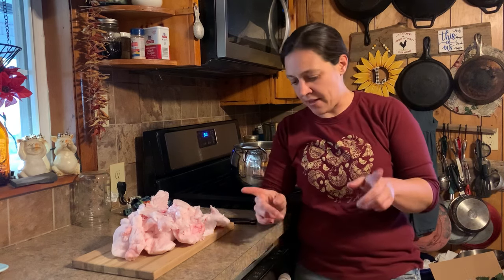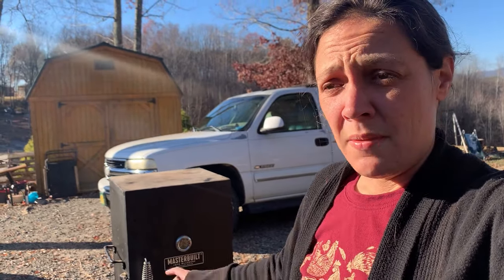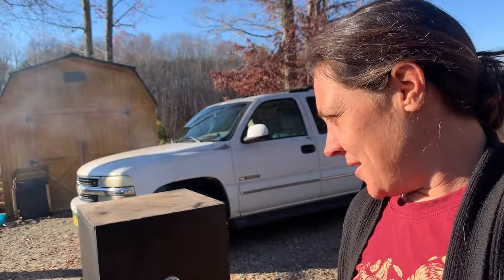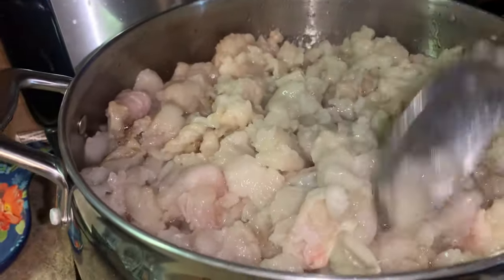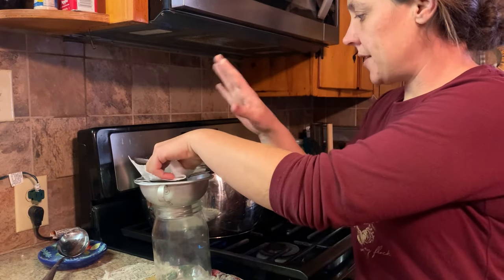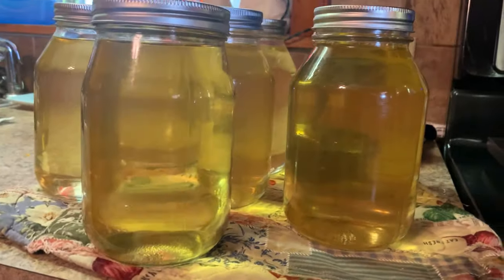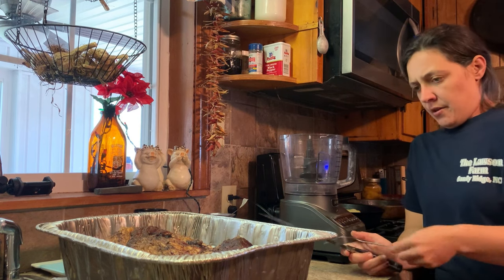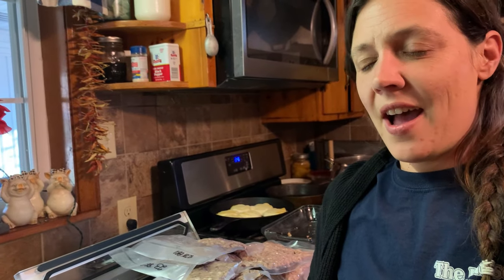Don’t Knock It Til You Try It | Homestead Vlog | November 29, 2023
They say you can eat everything but the squeal when it comes to pigs! Today we are making lard and bbq.  I’ll also tell you my favorite way to utilize the backbone!

Meater Thermometer ➡️

Excaluber Vacuum Sealer ➡️

Ninja Food Processor ➡️

Check out all of our favorite things to use around the homestead that would make an excellent gift for the homesteaders in your life!

True Grit Cookbook ➡️
Ball Book of Preserving ➡️
Ball Complete Book of Home Preserving ➡️
Apple Peeler, Corer, Slicer ➡️
Victorinox Flexible Blade Boning Knife ➡️
Victorinox Stiff Blade Boning Knife ➡️
Old Hickory Boning Knife ➡️
Old Hickory Ontario Knife ➡️
Canning Set ➡️
Solar Power Bank ➡️
Corona 10 inch Folding Saw ➡️
Corona Hand Pruner ➡️
Swiss Army Knife ➡️
Crescent 4" adjustable wrench ➡️
Knipex 5" Pliers ➡️
Knipex ➡️ 10" Pliers
Hanging Baskets ➡️
Our Amazon store